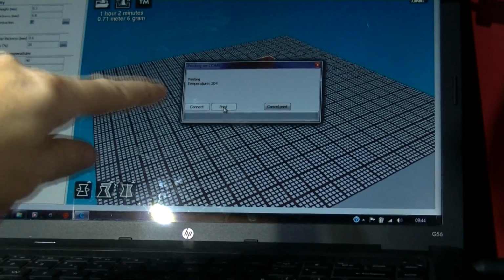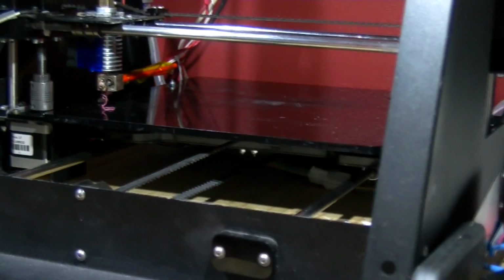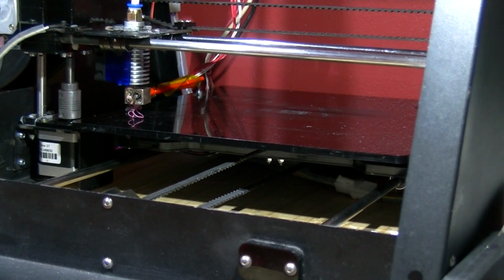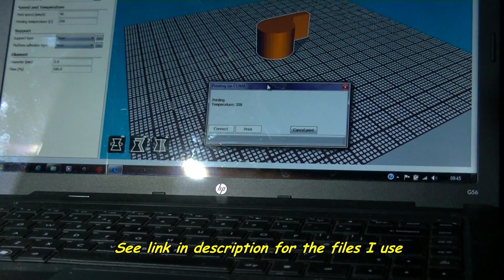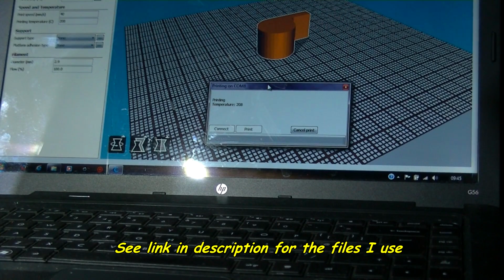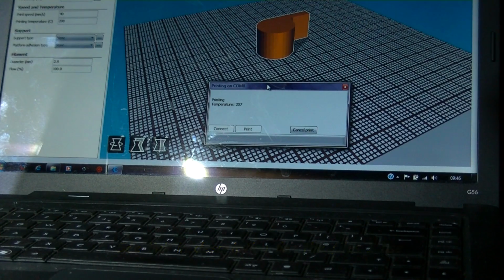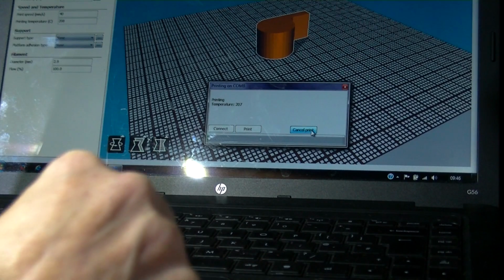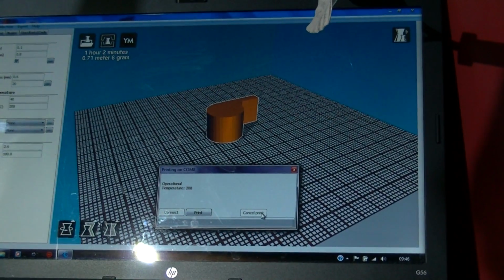USB not connecting in Cura solution {May not work}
Solved the USB not connecting in Cura problem {May not work}

Download zip file Microsoft OneDrive:-

USB not connecting in Cura solution.zip

I use Cura 15.04.6 now with out any issues

File :-

machineCom.py

Folder to be placed into :-

C:\Program Files (x86)\Cura\Cura\util

Make a copy of the original machineCom.py file

Then overwrite it with this edited machineCom.py file

Build Plate image change to 2mm square

This may help you gauge the size of the print

File :-

checkerboard.png

C:\Program Files (x86)\Cura\resources\images

Make a copy of the original checkerboard.png file

Then overwrite it with this edited checkerboard.png file

Notes: machineCom.py

The machineCom.py file has been edited to change some of the timeout values

I've changed some of the timeout value to 0.1 and solved the USB not connecting problem :)

Some now looks like this:
timeout=0.1, writeTimeout=10000)

A few additional Cura Settings

Adjusting Cura Settings